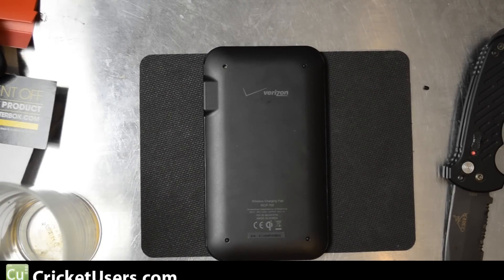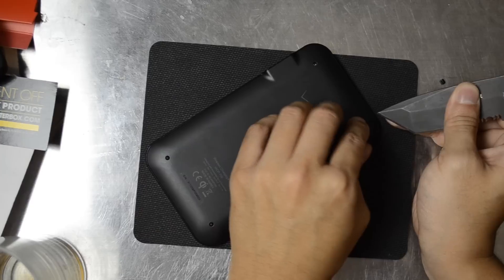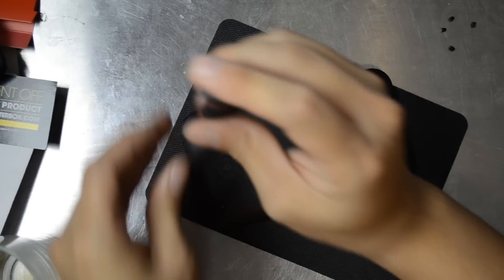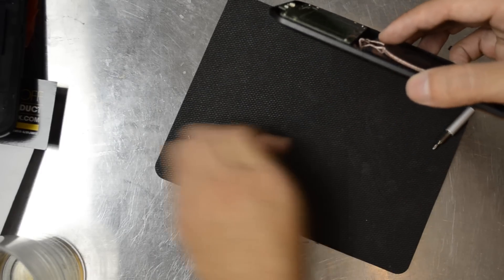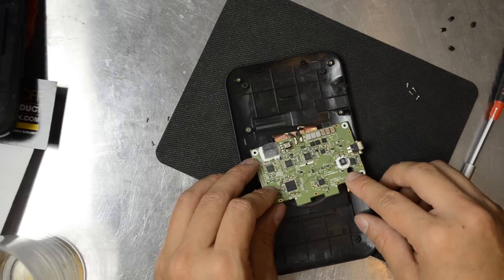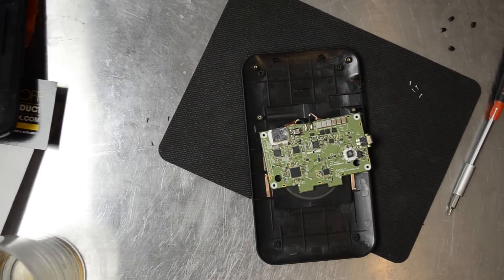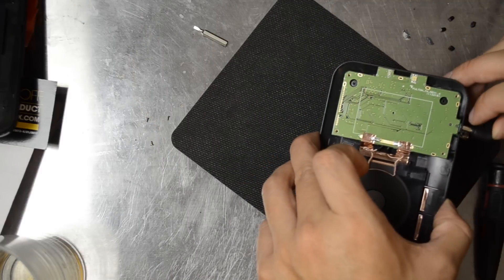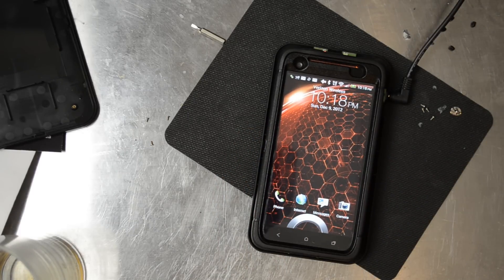US Tech Channel - LG WCP-700 Wireless Inductive Charger Speaker Removal - QI Charger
This wireless charger is great, but the beeping can become annoying.  It cycles between stopping and starting once the device is fully charged.  This can make it moments between beeps.